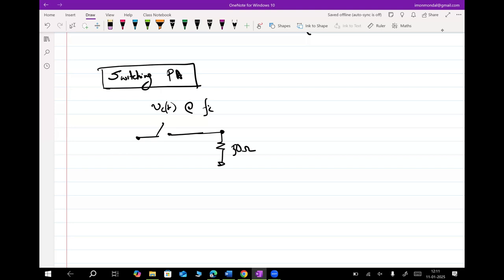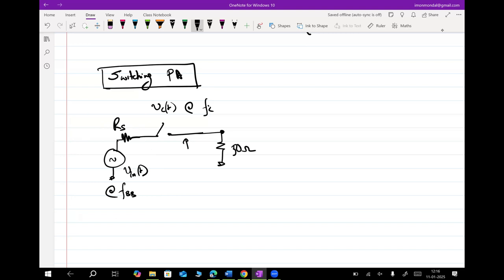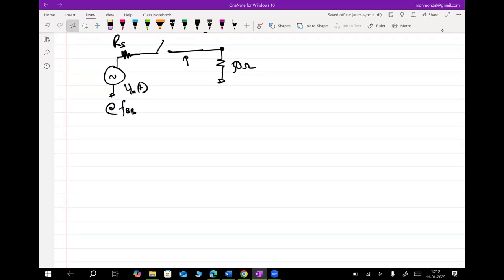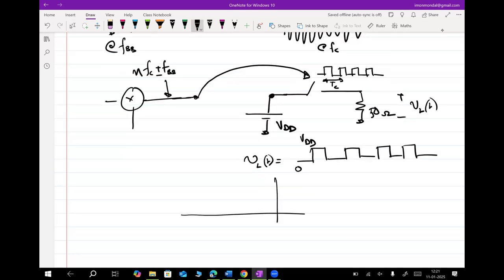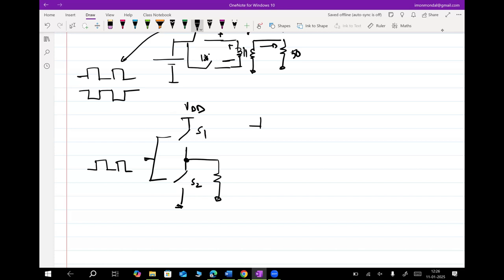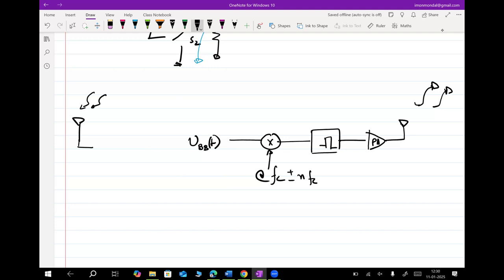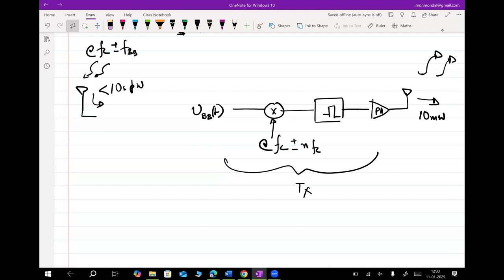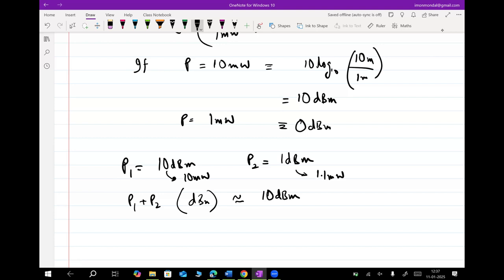Lecture 3c: Intro to RF chain contd.. (Switching PA)